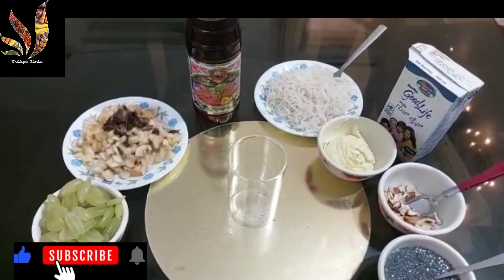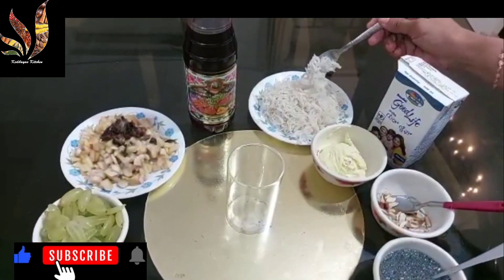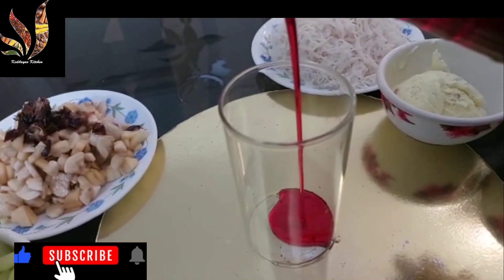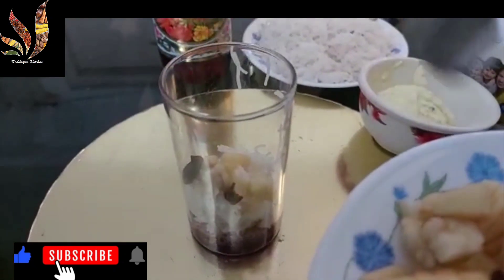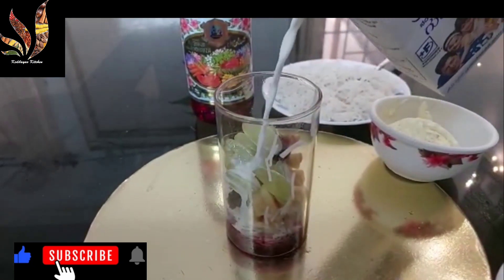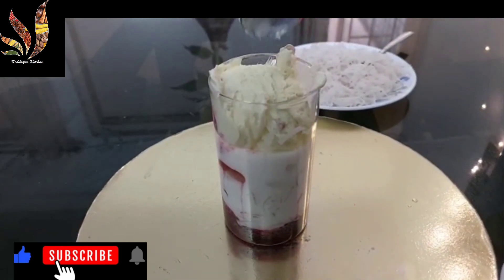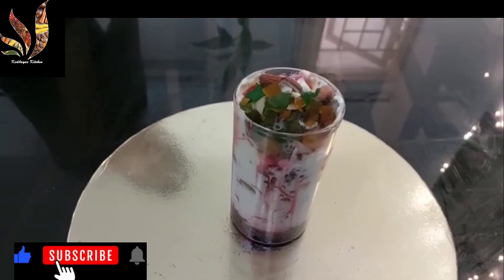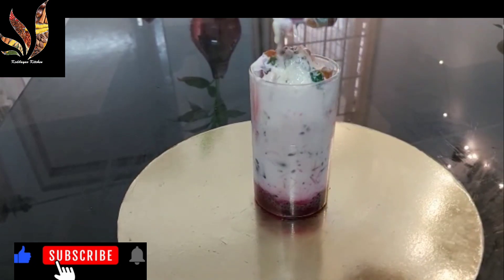Royal Falooda | Fruit Falooda | Easy Royal Fruit Falooda